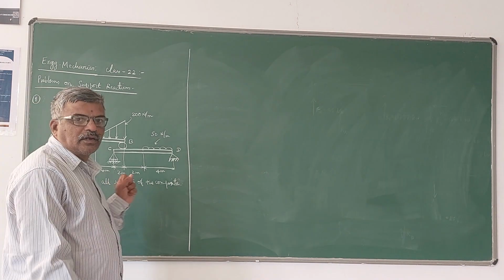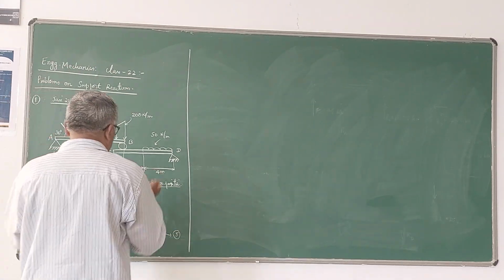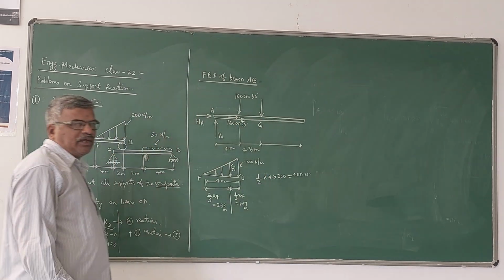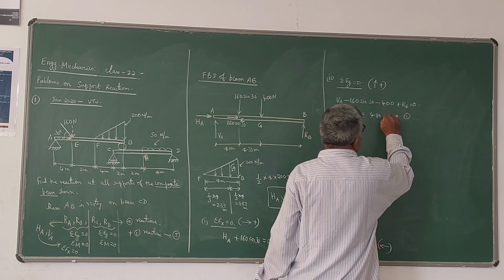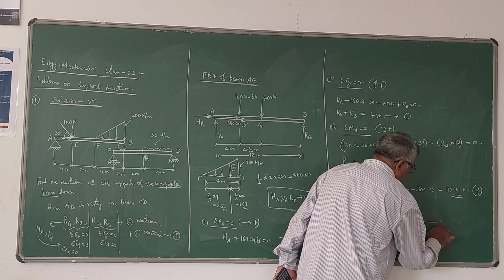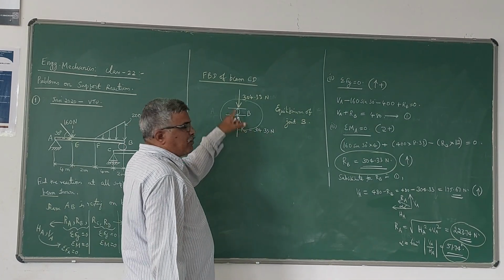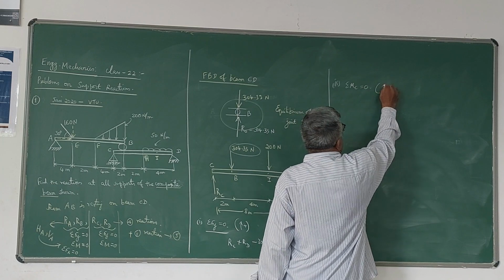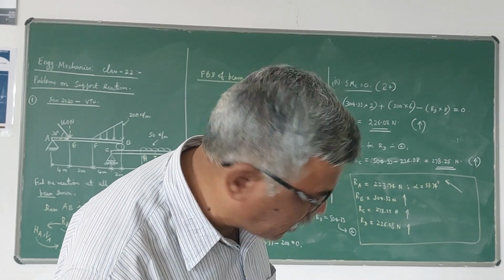ENGINEERING MECHANICS - Class 22 - Support reactions- Problem 1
To find support reactions in a composite beam - VTU Exam QP Problem solved.
Please check the calculation of moment of uvl. Correct it and solve the problem.